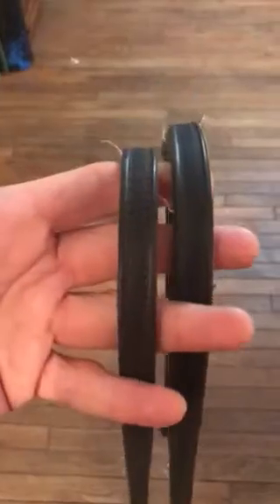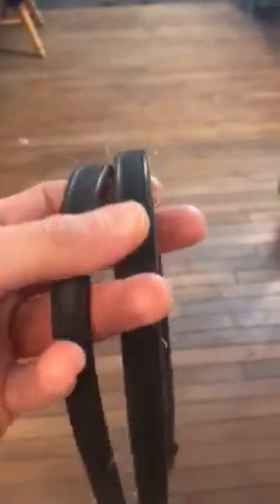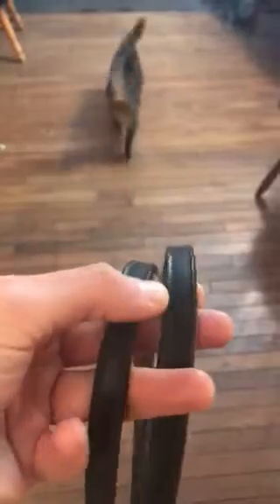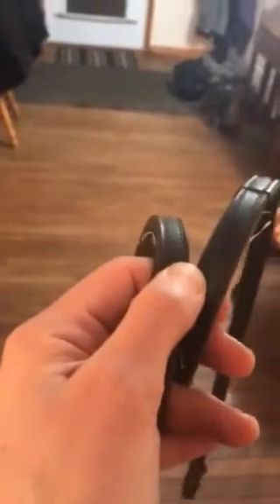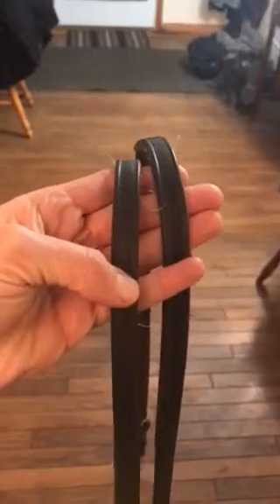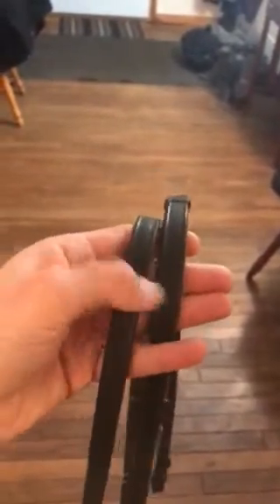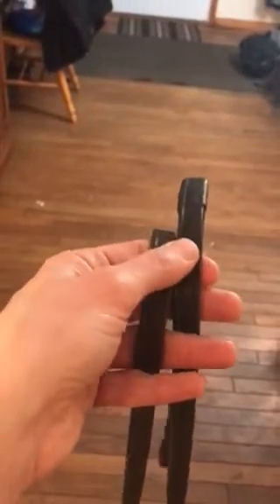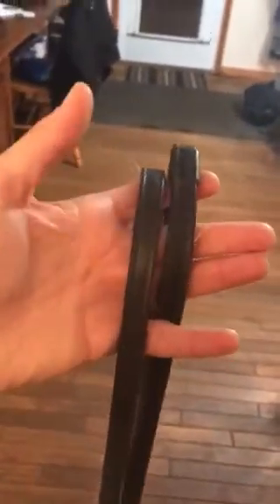Holding Double Bridle Reins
Using the thumb as a joystick